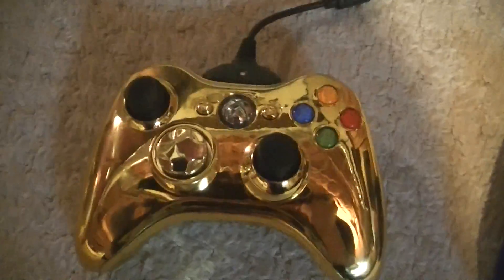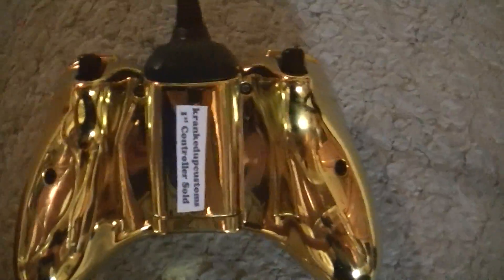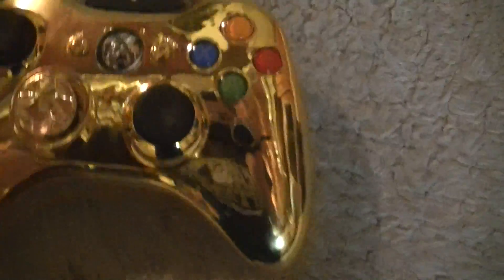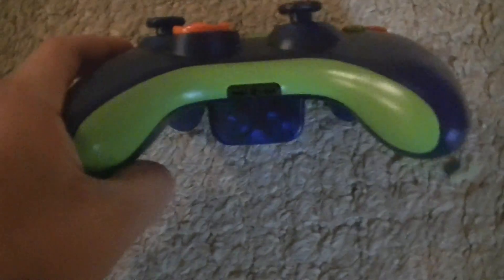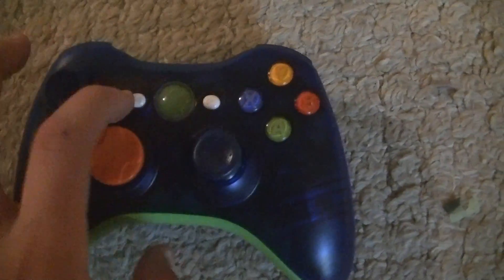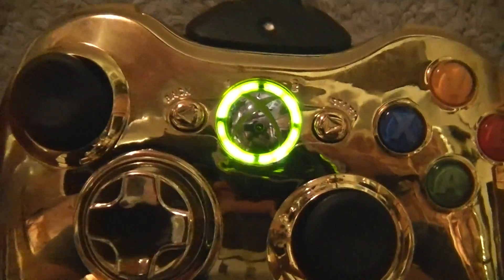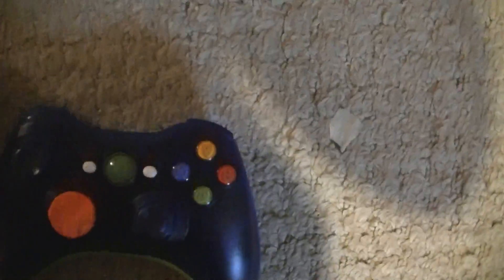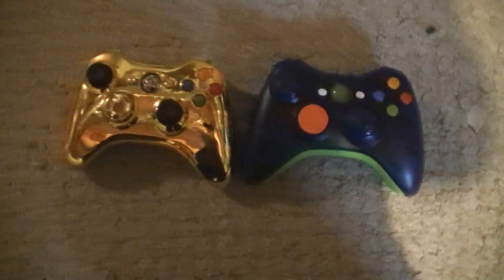Transparent Blue and Chrome Gold Controller-krankedupcustoms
These controllers will be on ebay December 14, 2013. Every controller is one of a kind and there is only one to be sold.